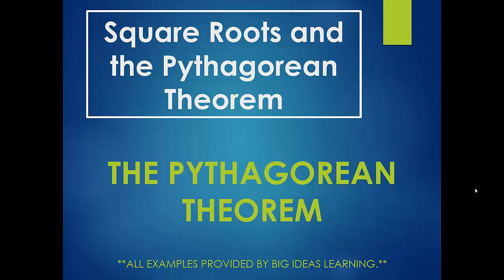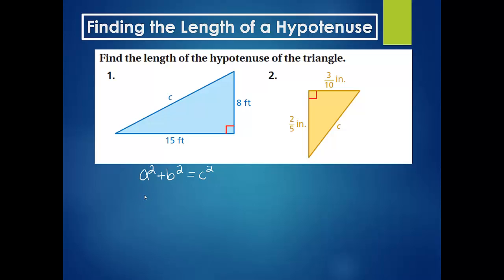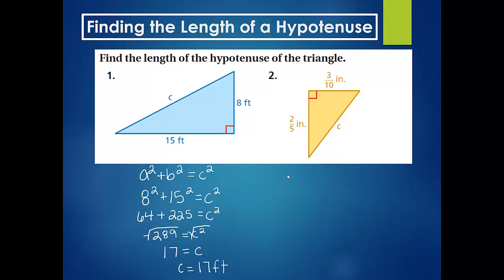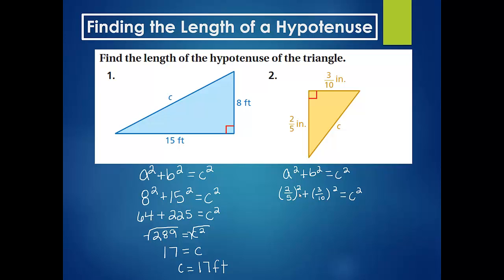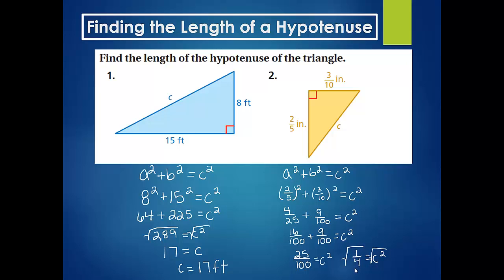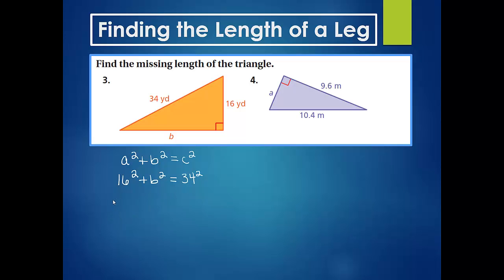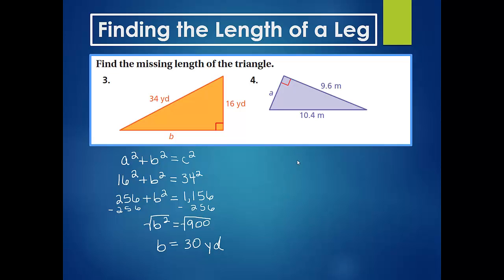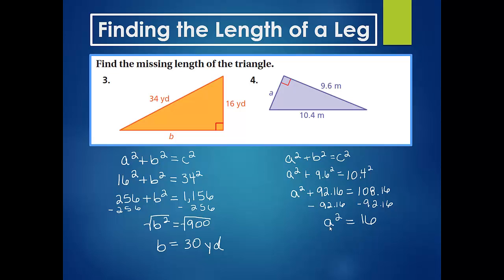The Pythagorean Theorem - Mrs. Renfro